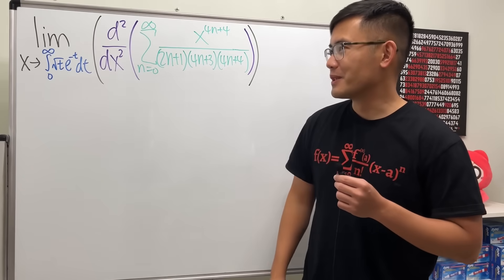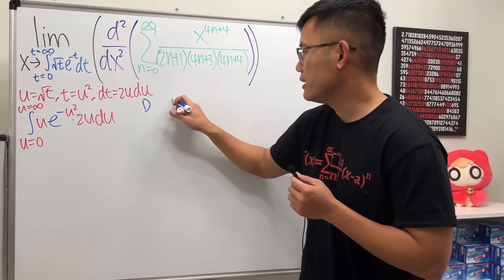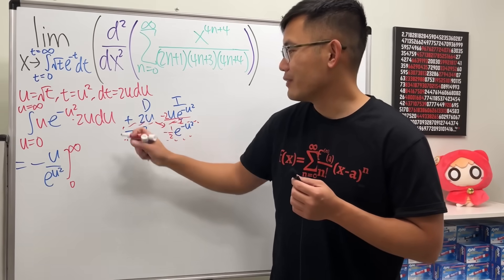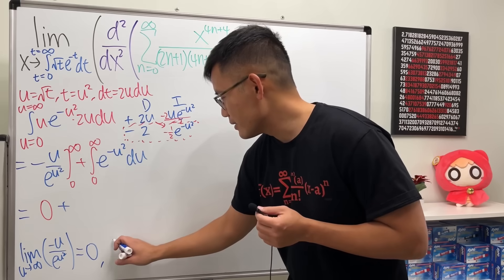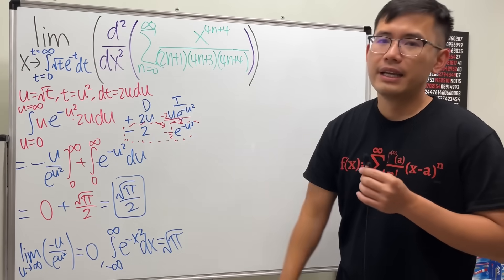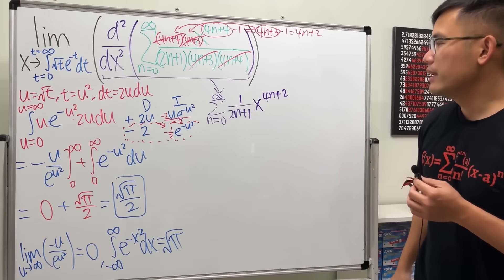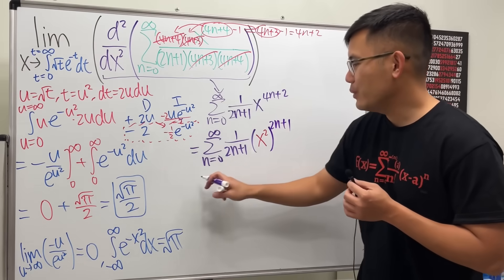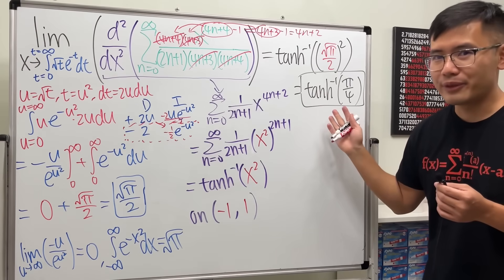when your calculus test has only one problem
Here's a beautiful all-in-one calculus question for you guys! Of course, it includes a limit, an integral, a power series, and a second derivative! Here's Laplace's way of solving the Gaussian integral

Skorj Olafsen     Riley Faison     Rolf Waefler     Andrew     Jack Ingham     P Dwag     Jason          Kevin Davis     Franco Tejero     Klasseh Khornate     Richard Payne     Witek Mozga     Brandon Smith     Jan Lukas Kiermeyer     Ralph Sato     Kischel Nair     Carsten Milkau     Keith Kevelson     Christoph Hipp     Witness     Forest Roberts     Abd-alijaleel Laraki     Anthony Bruent-Bessette     Samuel Gronwold     Tyler Bennett     christopher careta         Troy R      Katy     Lap C     Niltiac, Stealer of Souls     Jon     Daivd R     meh     Tom     Noa Overloop     Jude Khine     R3factor.    Jasmine     Soni L          wan na     Marcelo Silva     Samuel N